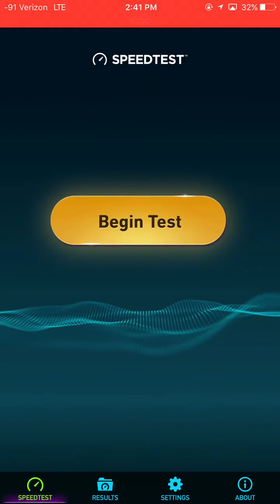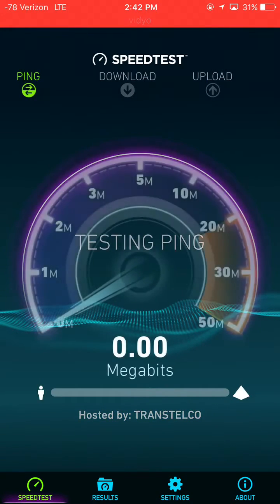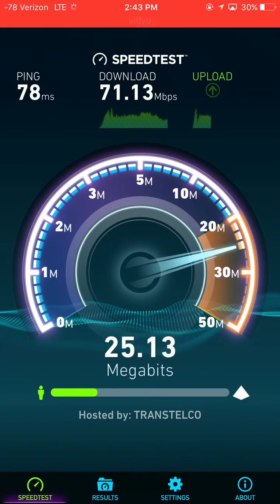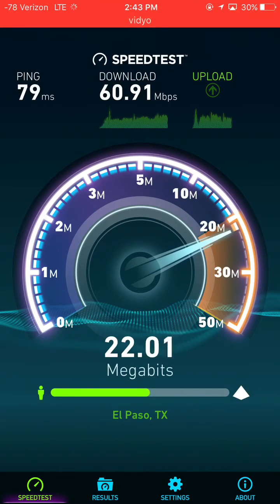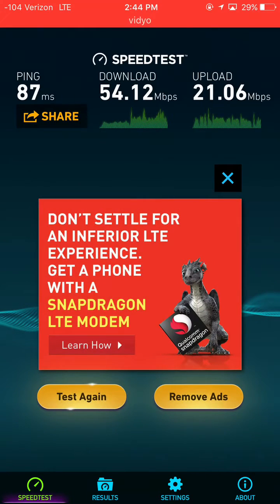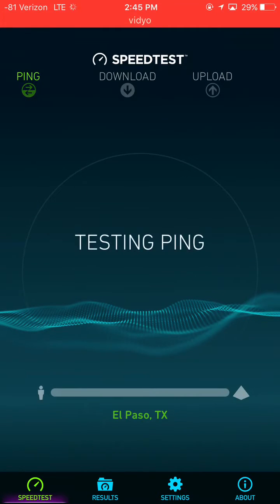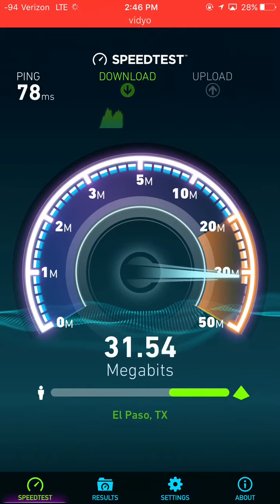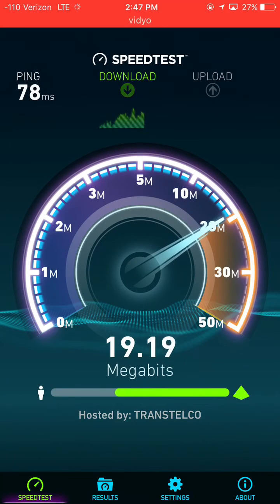Verizon wireless LTE advanced ( consistency test)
In today's video I'm doing a consistency test on Verizon wireless LTE advanced.